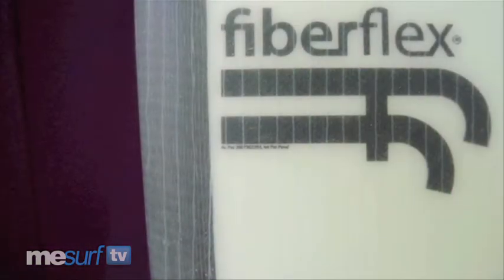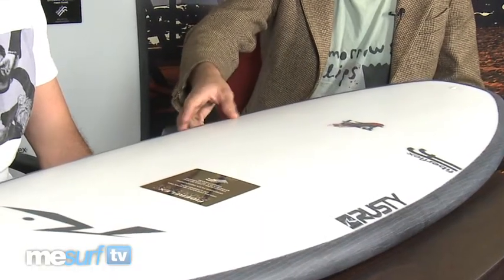FIBERFLEX WITH HAYDEN COX | EP# 39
We get a lot of people asking what FiberFlex is and whether they should buy a FiberFlex board. So we made some time to sit with Hayden Cox (owner and founder of FiberFlex) to tell you more about it...

Check it out - you'll be better for it...

Trust me.

Next episode:
Why dancing be where it's at yall! (STN special)...

Got something interesting happening we should know about?

LET'S ALL HOLD HANDS |